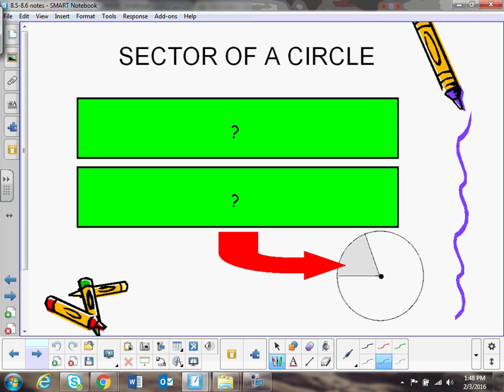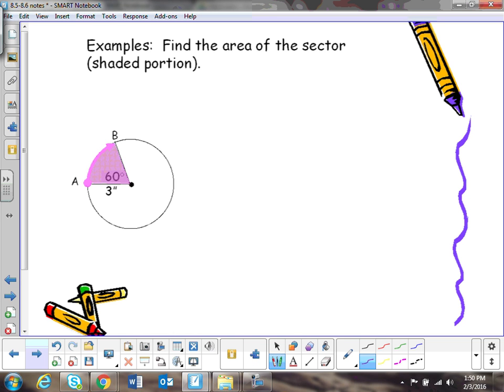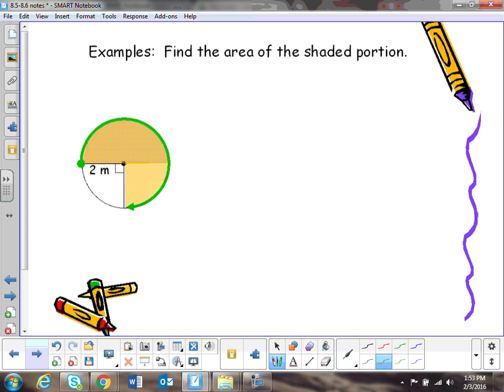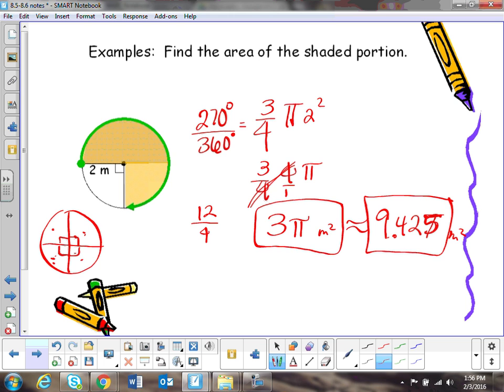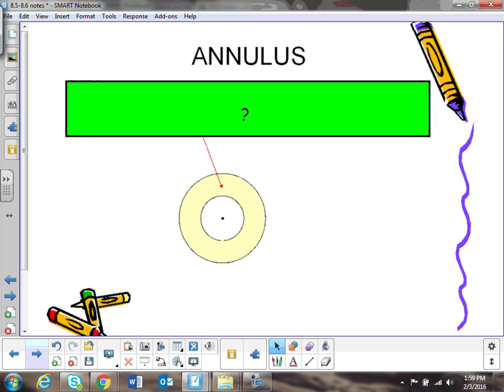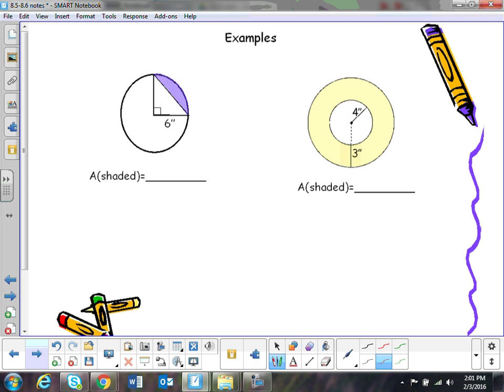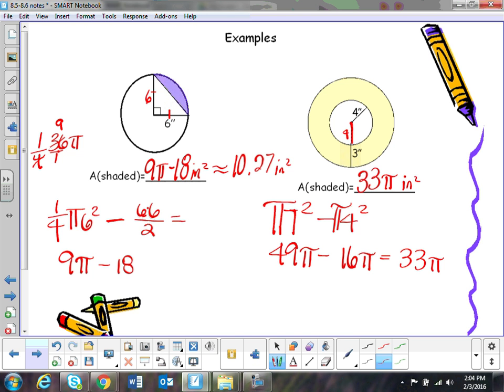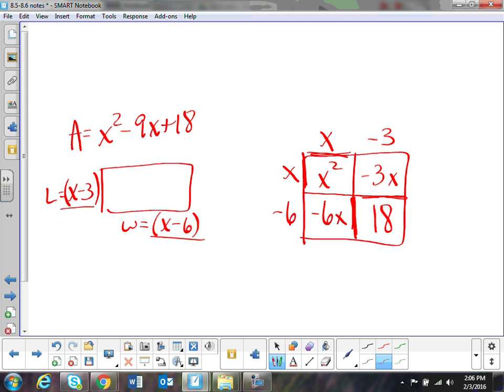8 6 Parts of circle areas